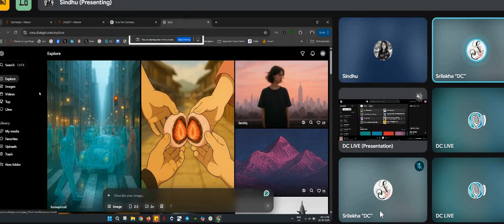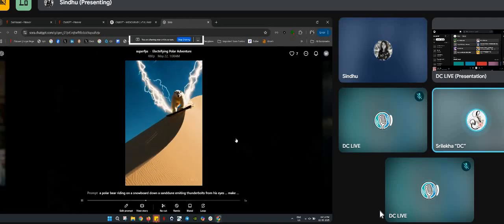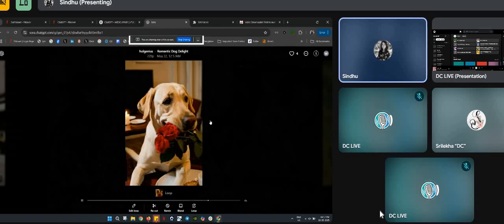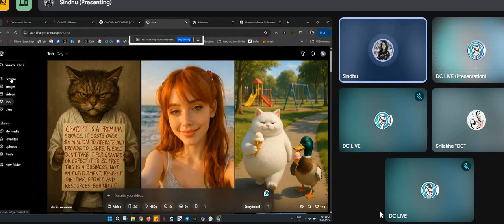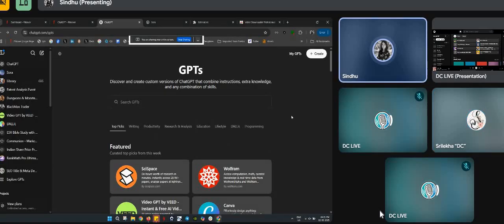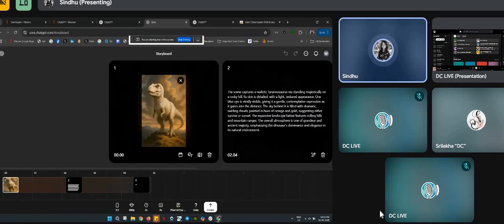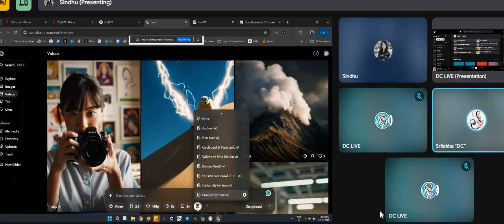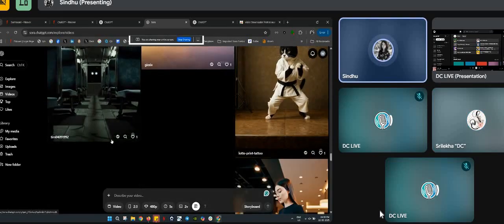TOOL OF THE WEEK SORA